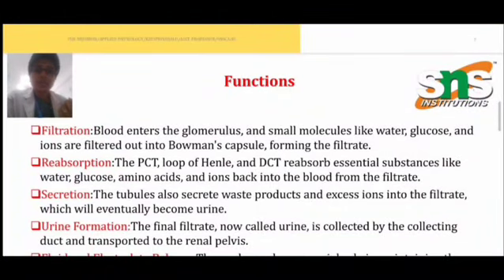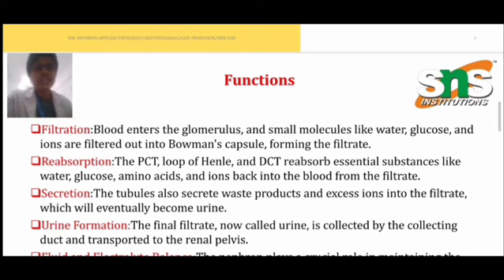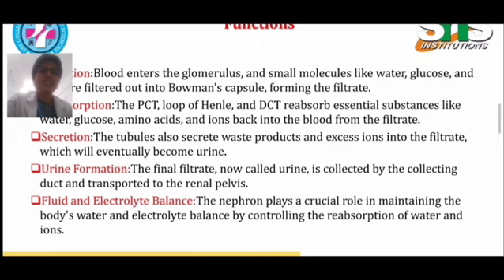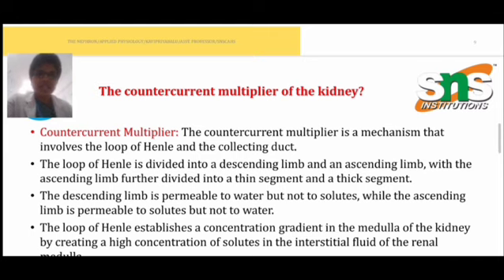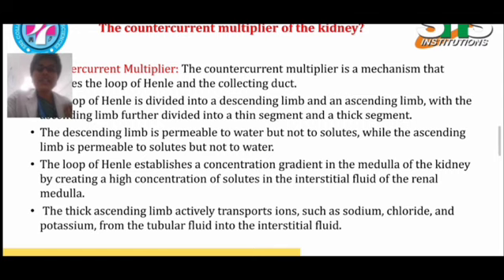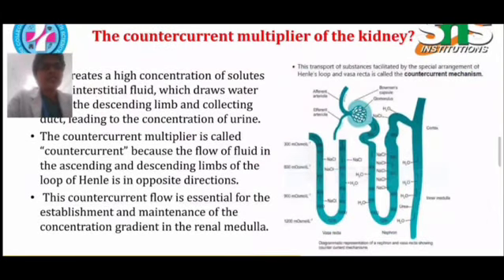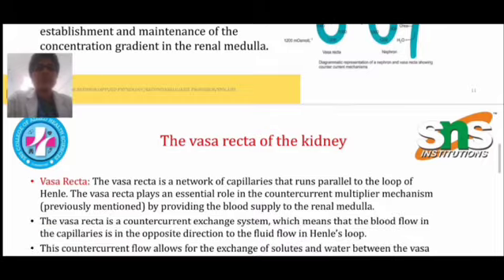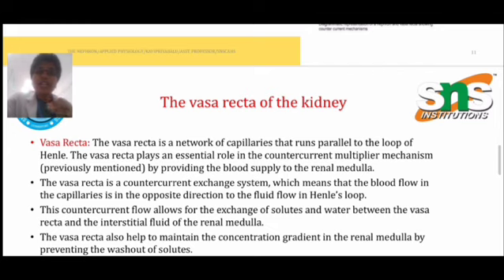Functions of Nephron/Applied Physiology/SNS Institutions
The primary function of a nephron, the functional unit of the kidney, is to filter blood, reabsorb essential substances, and secrete waste products, ultimately forming urine. This process involves filtration at the glomerulus, reabsorption in the tubules, and secretion into the tubules. The nephron also plays a crucial role in regulating fluid and electrolyte balance.